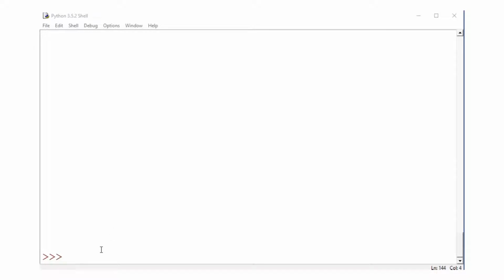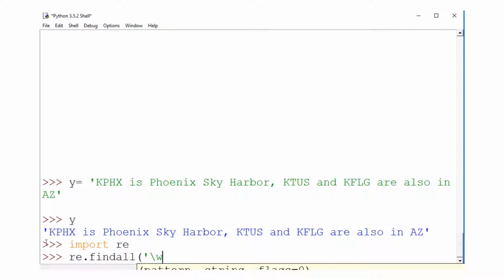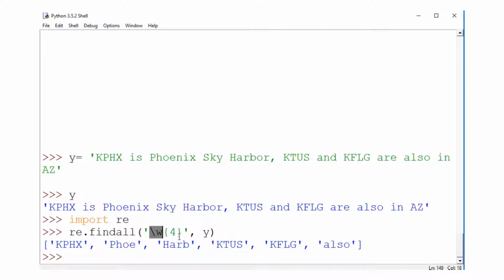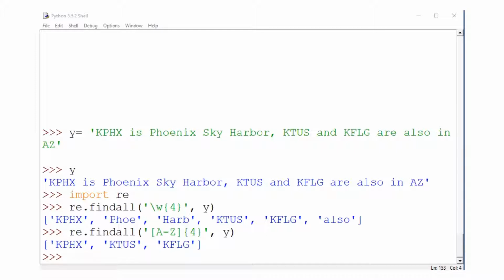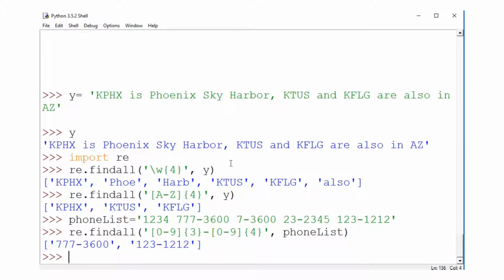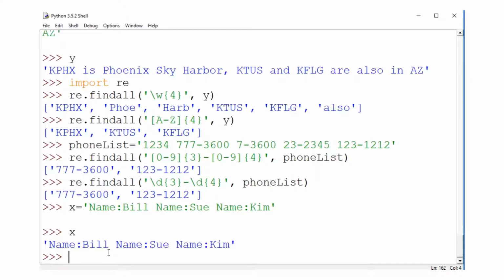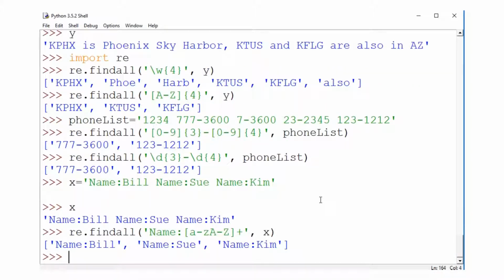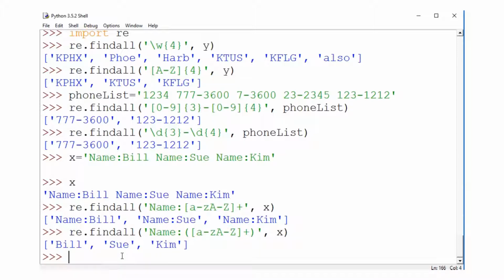python regular expressions part2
Using python regular expressions to match airport identifiers, phone numbers, and names.